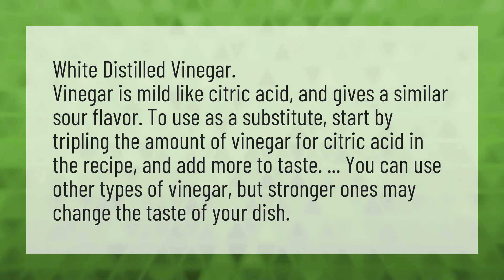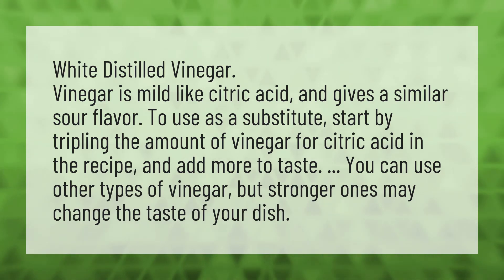Can I use vinegar instead of citric acid?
Cream Tartar • Can I use vinegar instead of citric acid?